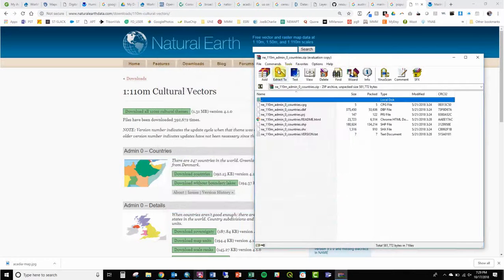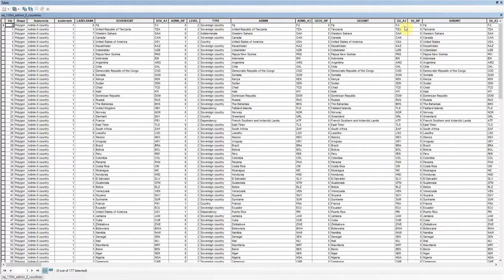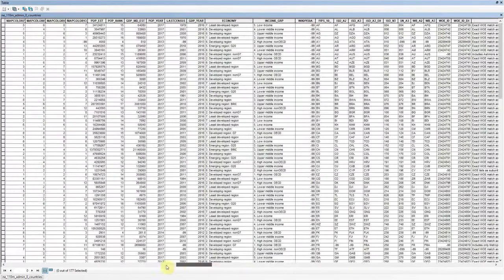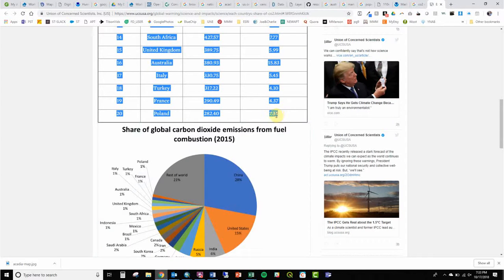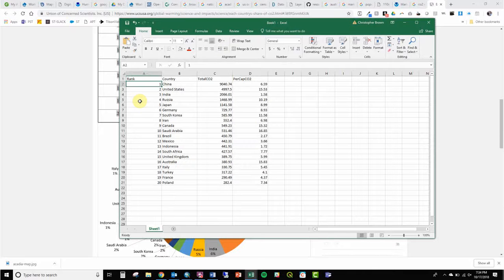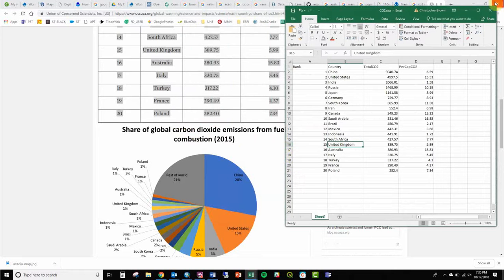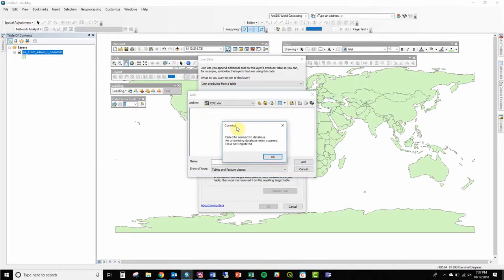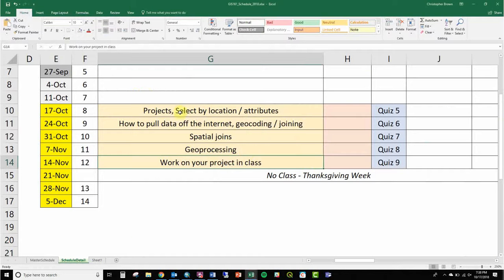Joining Data From a Table From The Internet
Good info for your final projects!